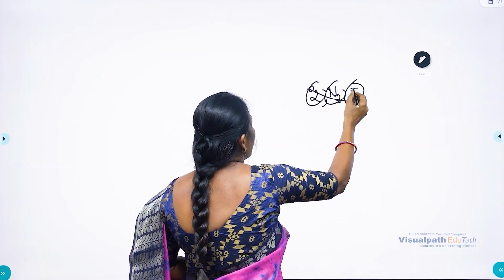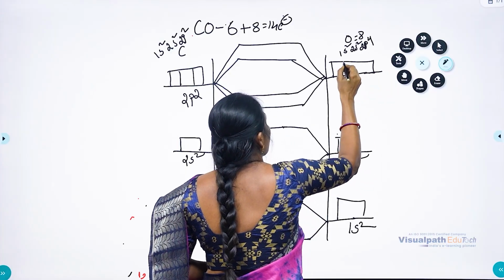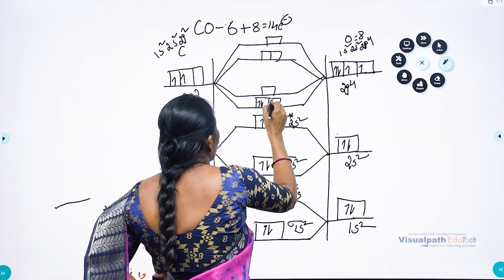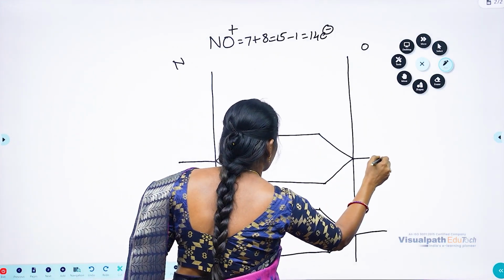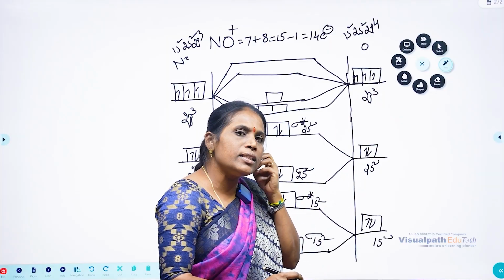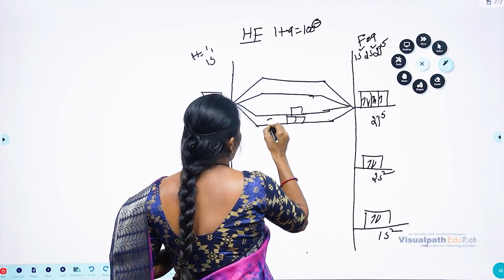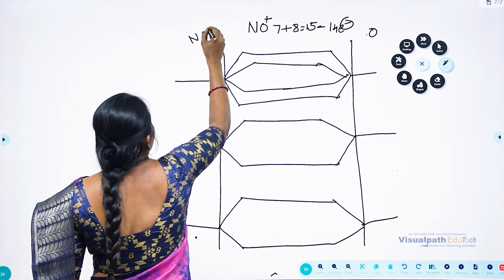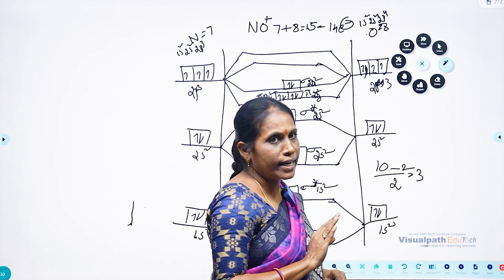Chemistry Paper 1 || Unit 01 || BSC Chem || First Year || Sem 1 || Molecular Orbital Theory MOT